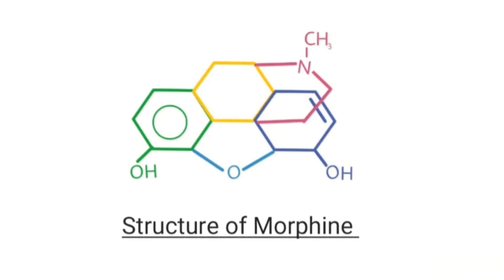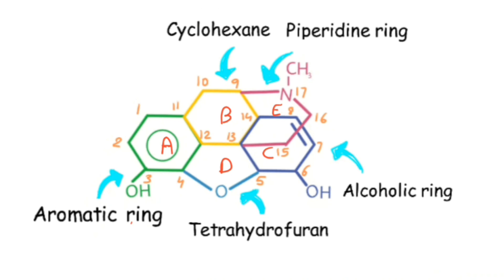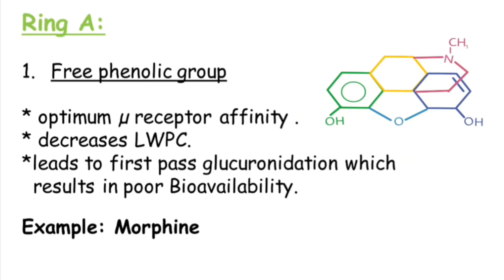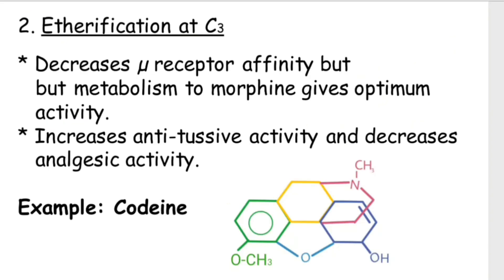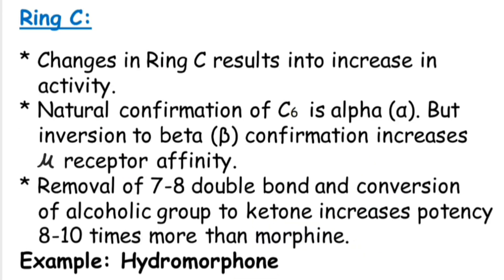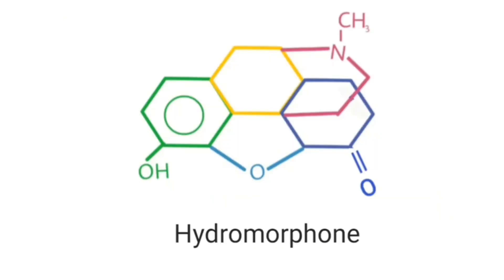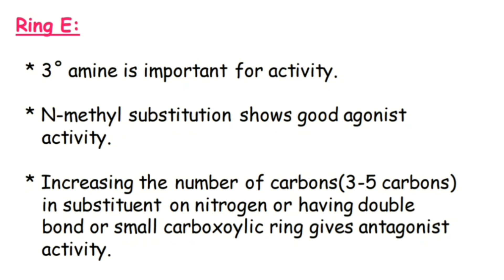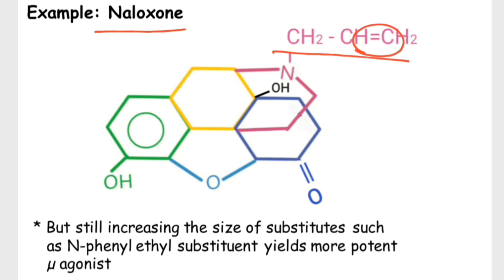SAR of morphine